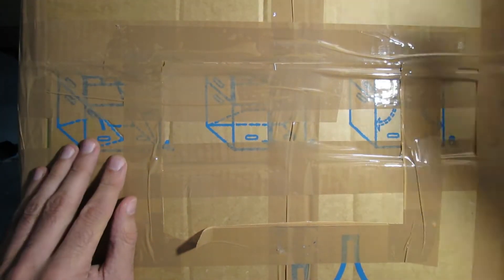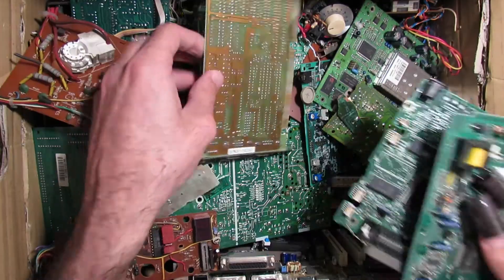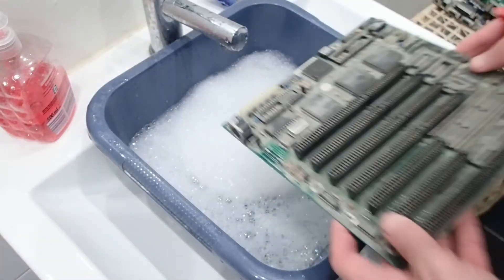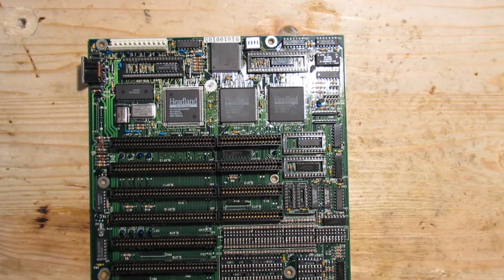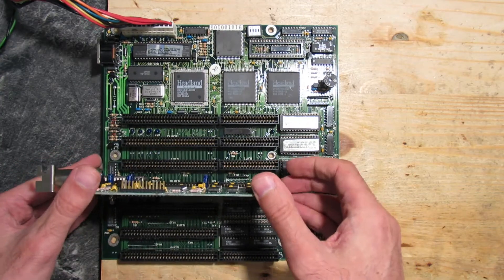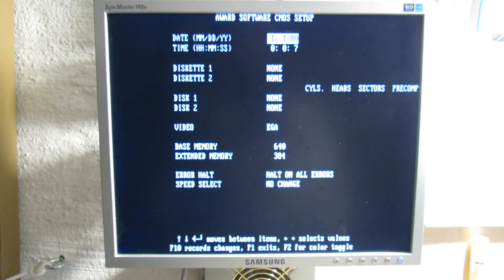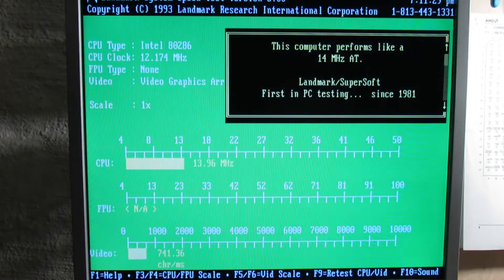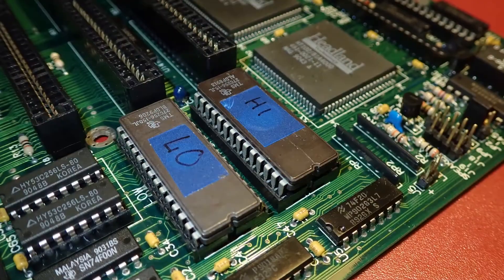Trash to treasure (rescuing 286 and more retro hardware )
Things which I found in the trash recently. The model of the 286 mainboard in this video is ELT-286B-120GM.

UPDATE: I made a mistake, and mixed the Avance Logic sound chip with Analog Devices. Actually this sound card in the video is not bad at all, it has a good OPL3 clone.